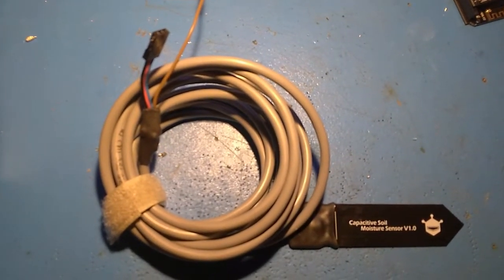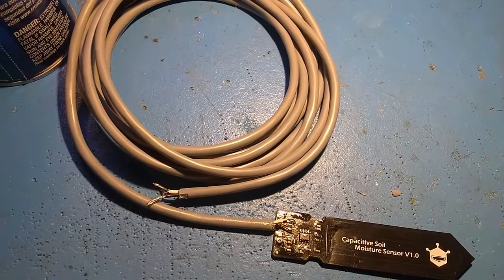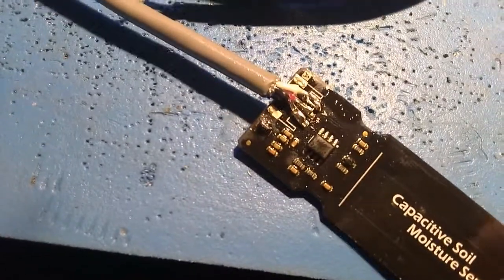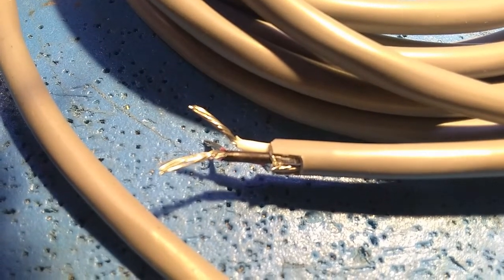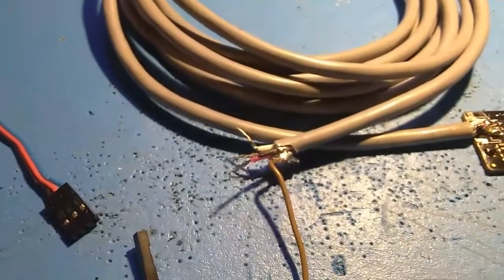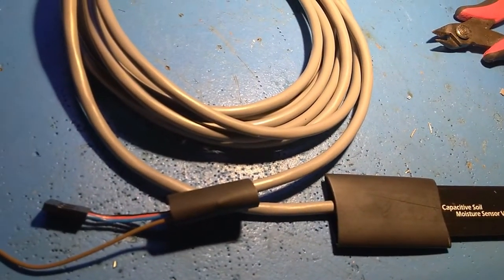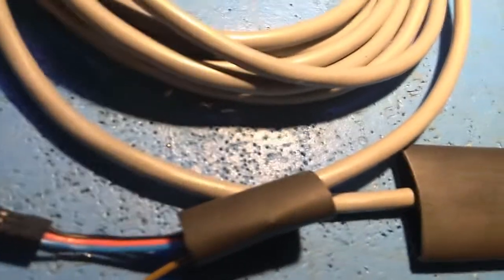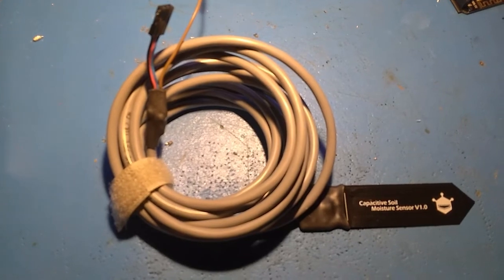How to Shield, Protect, Waterproof and Extend an Analog Soil Moisture Sensor - DIY Sensor Upgrade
In the video tutorial we show how to ruggedize and waterproof an off-the-shelf capacitive analog soil moisture sensor for long life operation in the field.

We also demonstrate how to extend the sensor cable with shielded wire to reduce external interference and drastically improve reading accuracy over longer cable runs.

Purchase from adosia.io or build with the following materials:

- choice of analog soil moisture sensor:

- CRC Seal Coat - Clear Urethane Coating (waterproof PCB components)

- 3/4" dual-walled adhesive-lined (marine) heat shrink

- 1/8" dual-walled adhesive-lined (marine) heat shrink

Below is a more detailed video on ruggedizing and waterproofing the PCB using a urethane sealant encapsulated with an outer adhesive-lined (marine-grade) heat shrink:

How to Ruggedize/Waterproof Electronic Sensors for Long Life Operation: Analog Soil Moisture Sensors:

Purchase sensors, IoT controllers and more at the Adosia IoT Store